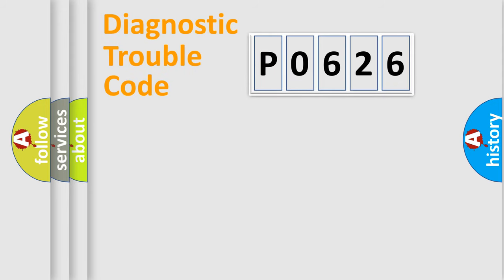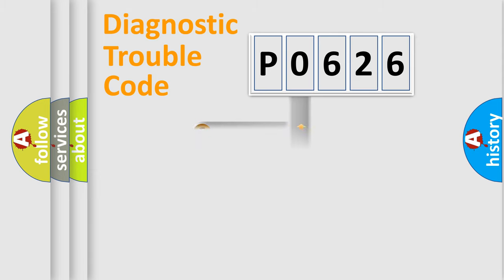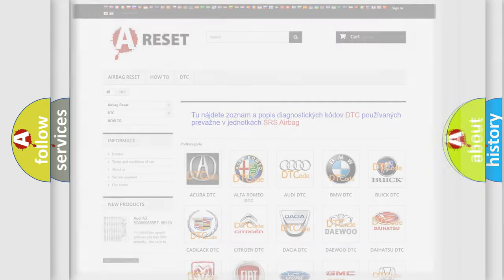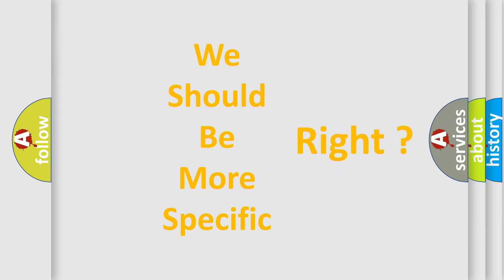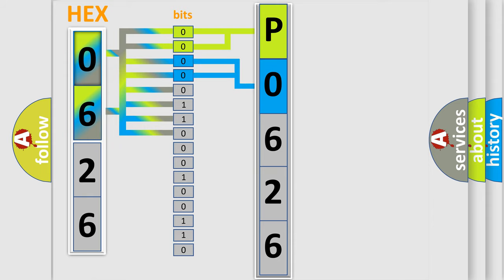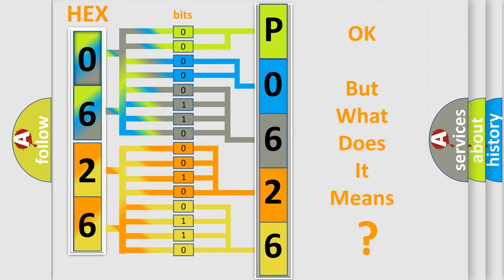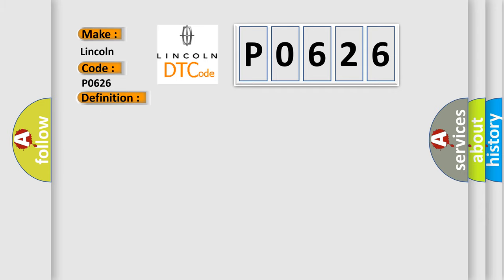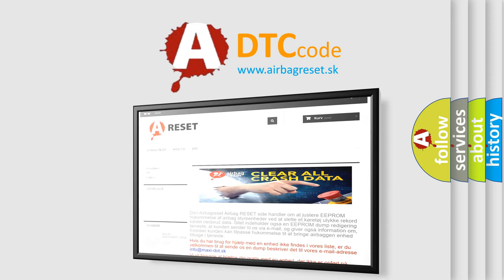DTC Lincoln P0626 Short Explanation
Contents:
0:21 Basic DTC analysis according to OBD2 protocol standard.
1:48 Insight into programming
2:58 A diagnostically understandable description of the Diagnostic Trouble Code
3:05 Basic error definition

Make:
Lincoln
Code:
P0626
Definition:
Transmitter ID2 not Received (Test Mode DTC)
Description:
Test mode procedure is performed.